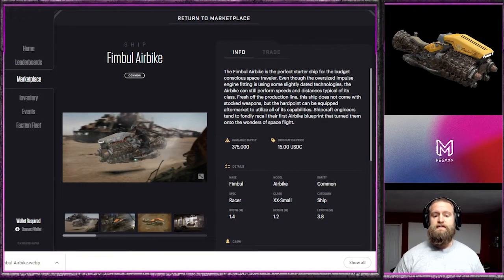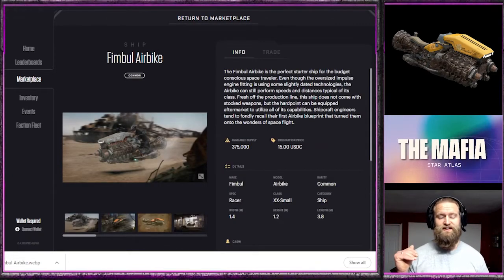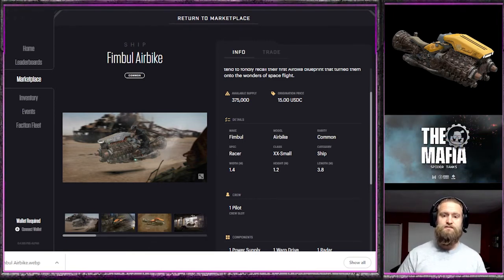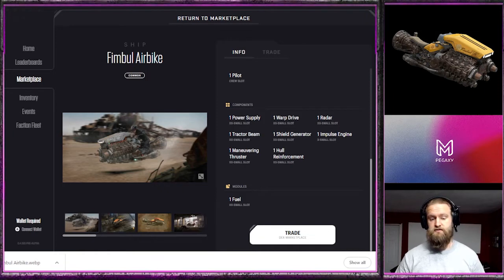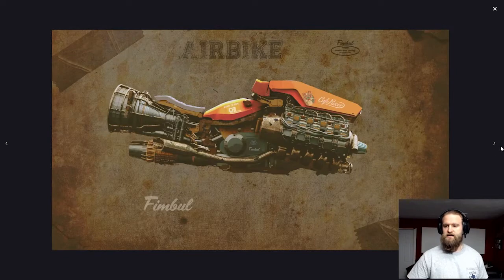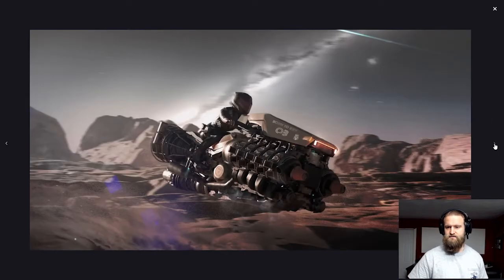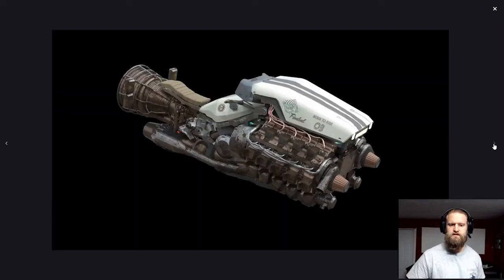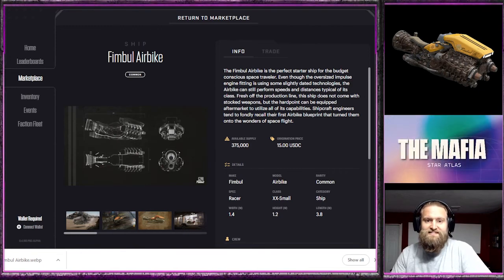Star Atlas Fimbul Airbike for a Rebel Soul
Are you a badass biker from Mars? Then you probably already have your own Airbike. Cruise around the Star Atlas Metavers with attitude or the Fimbul Airbike

00:00 Intro
00:22 Ship Stats
02:10 Ship Pictures